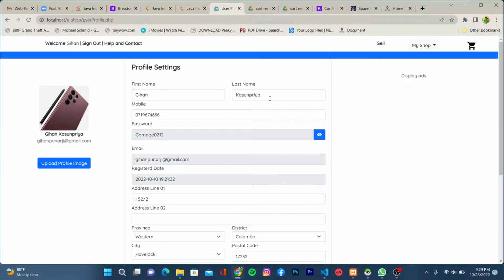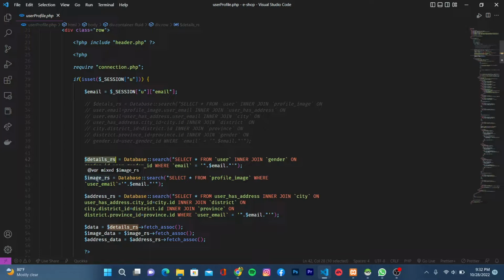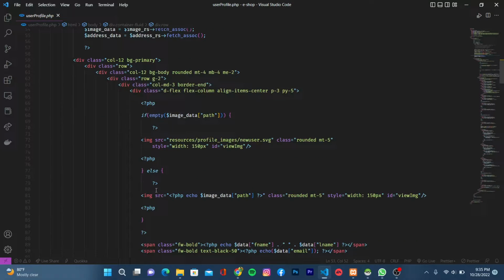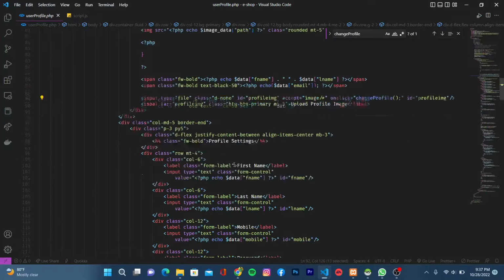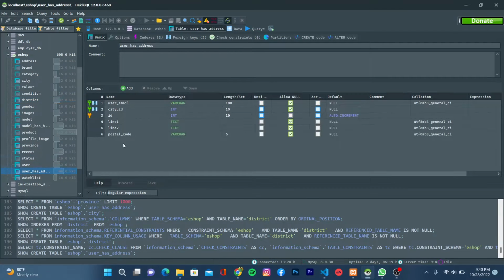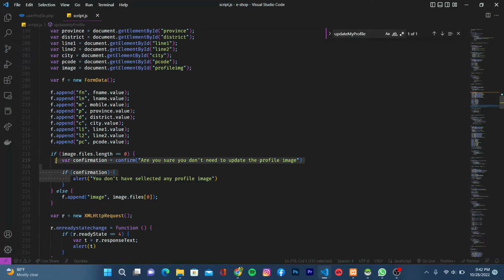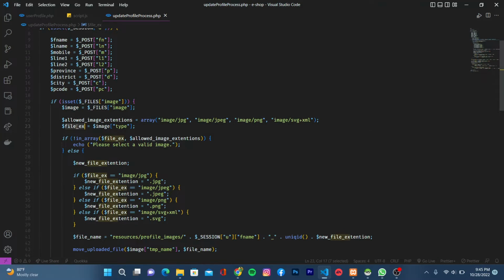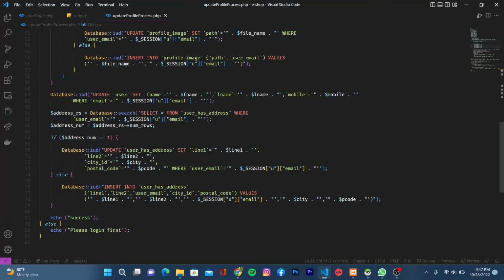Web Project Task 11 | 1st Year | Semester 01 | Java Institute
Subject : Web Programming I
Video title : Program the user profile updating process